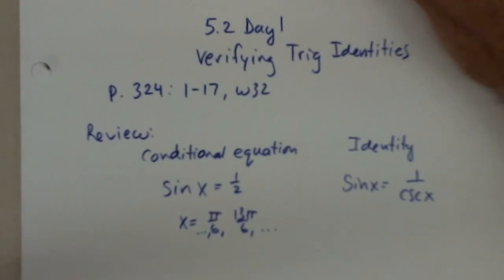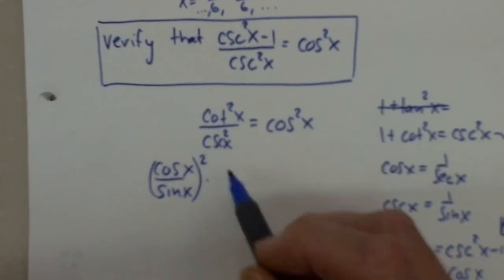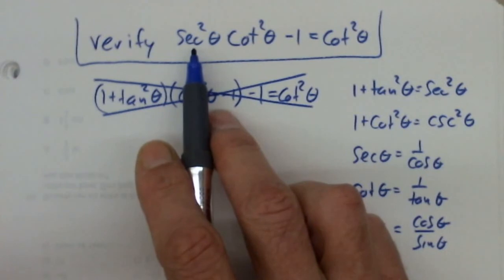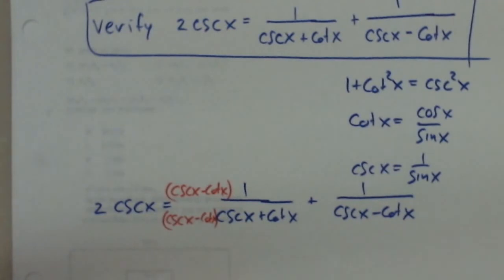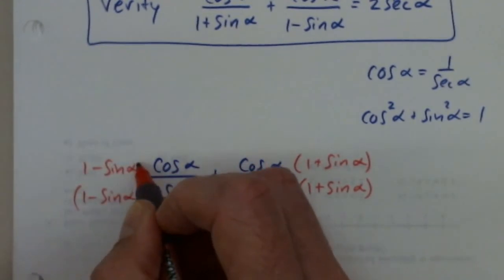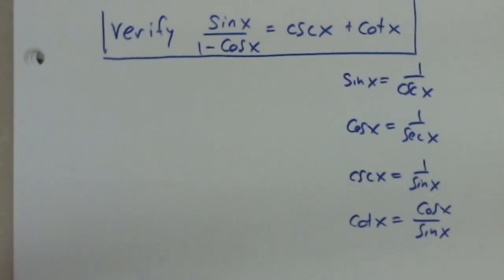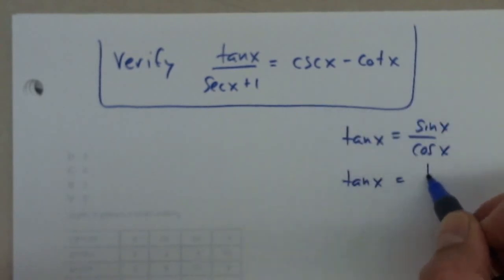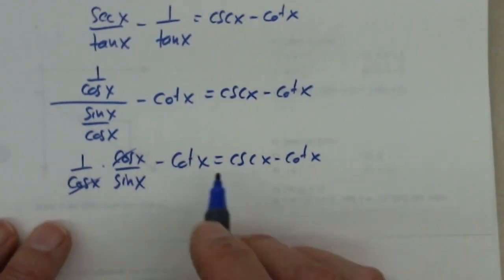Jordan Precalculus 5.2 Day 1: Verifying Trig Identities